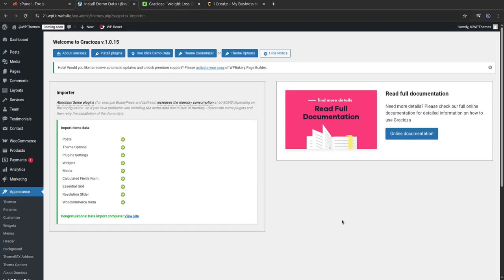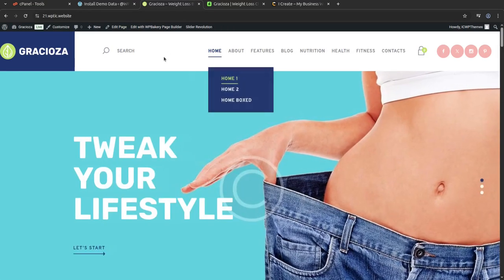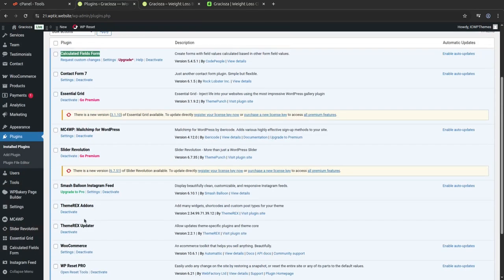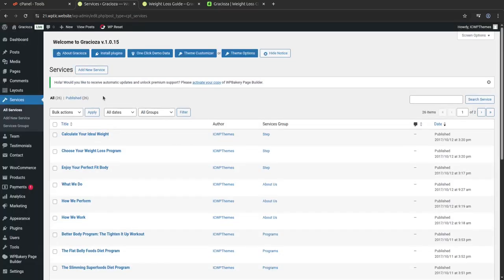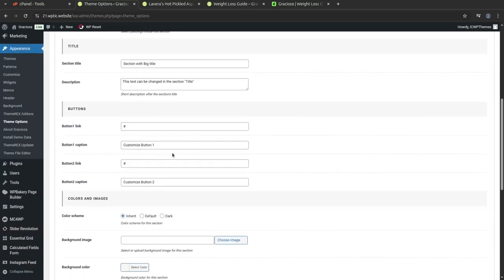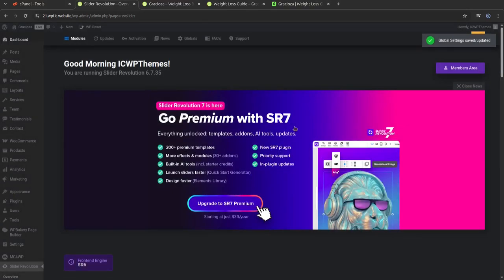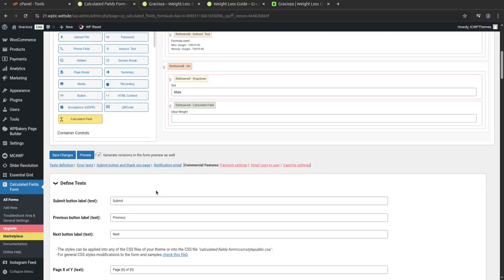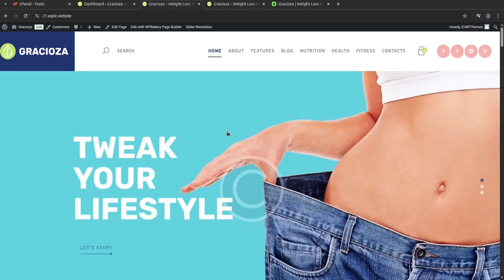Best Theme for Weight Loss and Obesity Management Clinics & Health Blogs | Gracioza WordPress Theme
Welcome to today's theme overview! In this video, we dive into **Gracioza**, a premium, modern, and fully responsive WordPress theme built specifically for weight loss clinics, nutritionists, healthy lifestyle bloggers, and fitness coaches. Whether you are setting up a dietology program or launching an online store for health products, Gracioza offers a highly customizable and professional foundation to get your digital presence up and running quickly.

We will walk through the theme's core functionality, explore its beautifully designed pre-built pages, and show you how easy it is to manage your content without touching a single line of code.

### 🌟 Key Features of Gracioza:
- **Built-in Height/Weight Calculator:** A unique, interactive tool perfect for engaging fitness and health-conscious visitors.
- **One-Click Demo Import:** Save hours of development time by instantly importing the complete theme demo, including layouts and settings.
- **Drag-and-Drop Customization:** Fully compatible with WPBakery Page Builder to easily modify page structures.
- **WooCommerce Ready:** Seamlessly integrate a full digital storefront to sell wellness products, supplements, or coaching packages.
- **Premium Plugins Included:** Comes bundled with Slider Revolution, Swiper Slider, and Essential Grid for stunning visuals and portfolio showcases.
- **Advanced Blog Settings:** Choose from multiple layout variations, 20+ post animations, and customizable feeds to deliver your content effectively.
- **Custom Post Types:** Pre-configured sections for your Services, Team members, and Client Testimonials.
- **Performance & SEO Optimized:** Built with 100% responsive, mobile-friendly design and coded for fast loading and search engine visibility.
- **GDPR Compliant & Translation Ready:** Ensures your site meets modern privacy standards while being adaptable to any language. [

If you found this overview helpful, please hit the **Like** button, leave a comment with any questions about the setup process, and **Subscribe** to the channel for more WordPress theme reviews, web development tutorials, and digital business solutions!